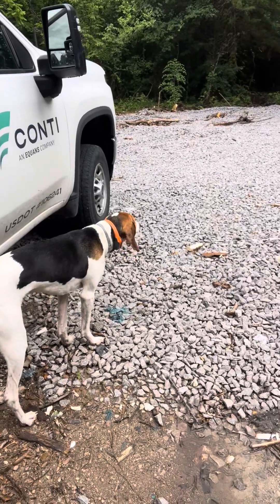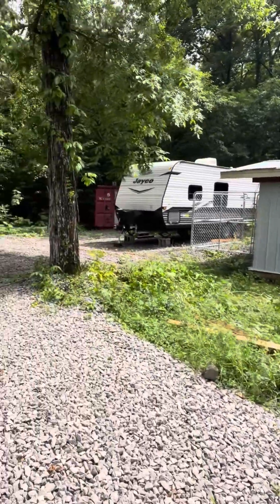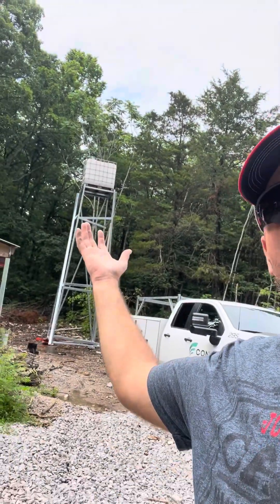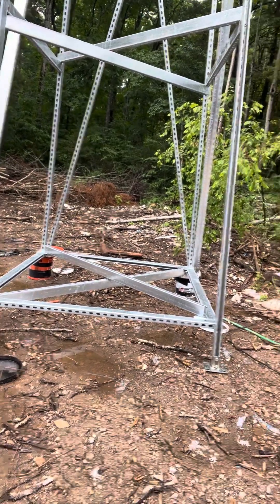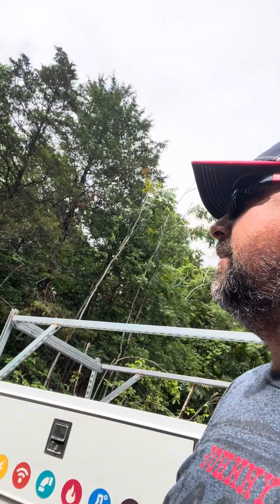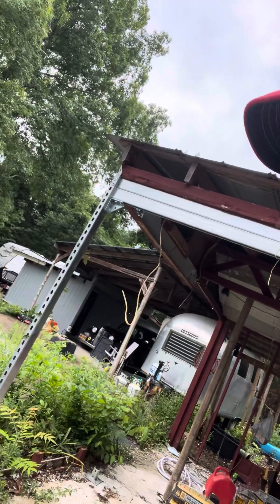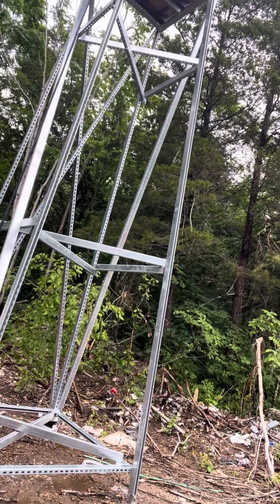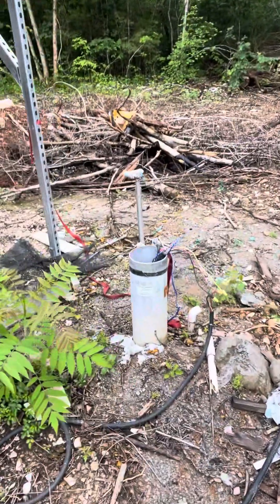Water is life!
Building a simple water tower